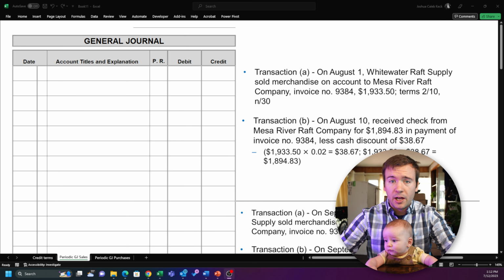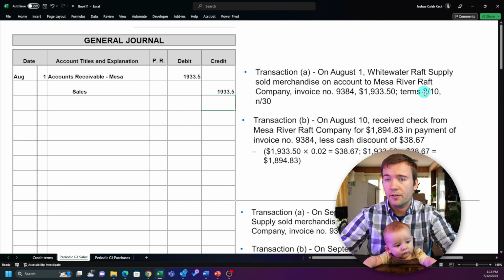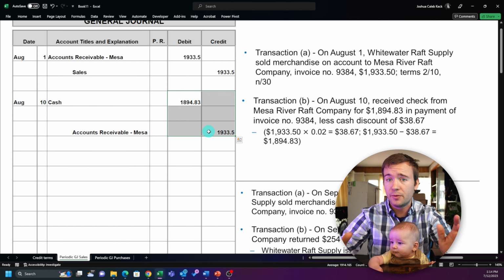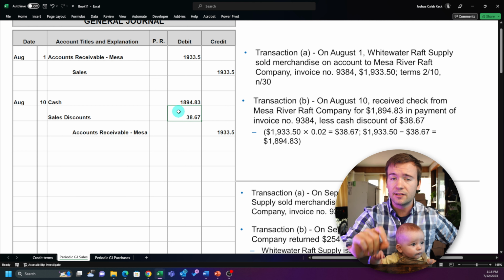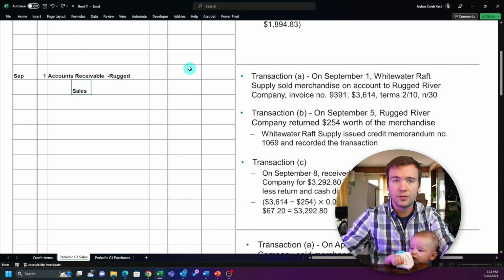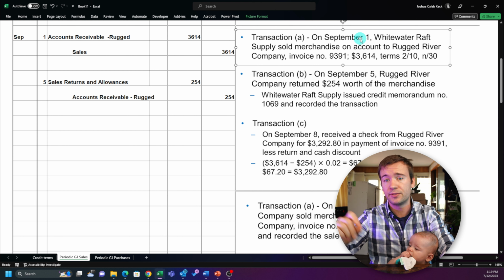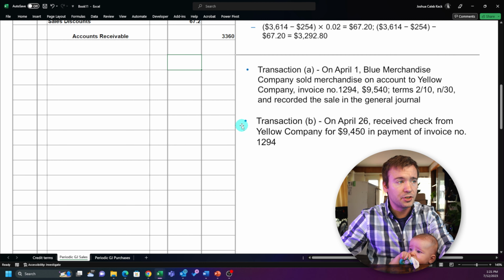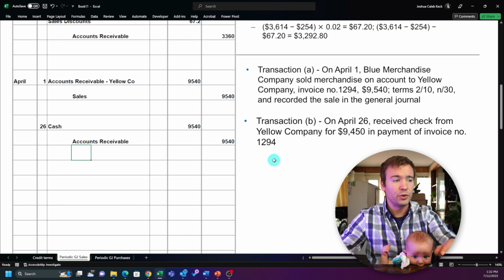Recording Sales Transactions with Cash Receipts and Cash Discounts (AC 103 LO-10.2)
Video lecture for AC 103 Introduction to Accounting

LO-10.2 In the general journal, record sales transactions involving cash receipts and cash discounts.